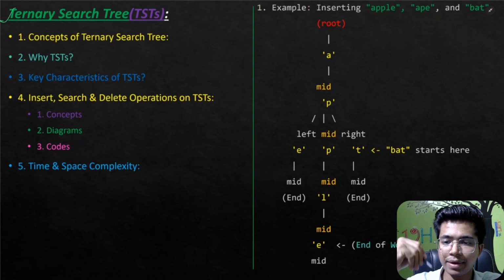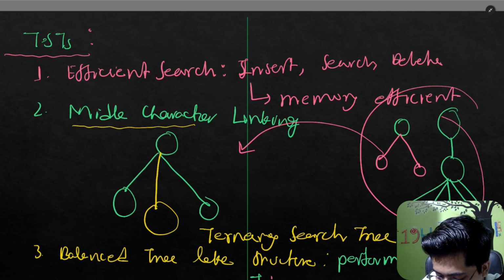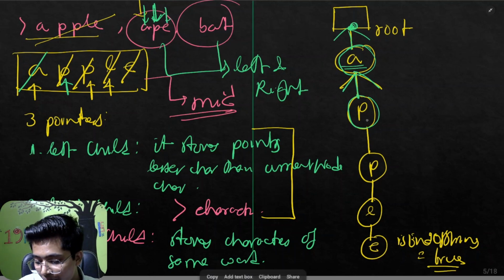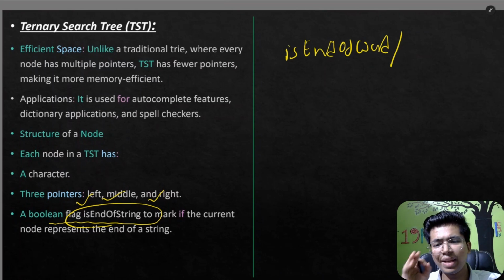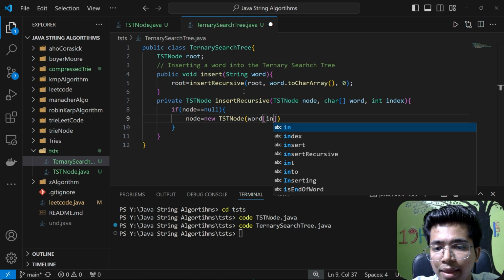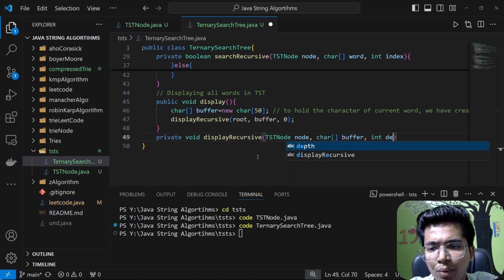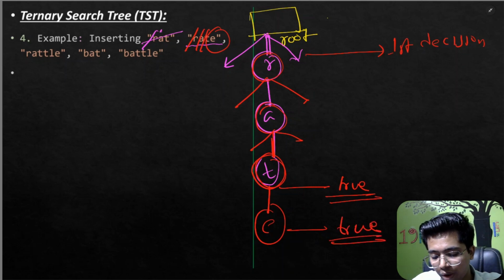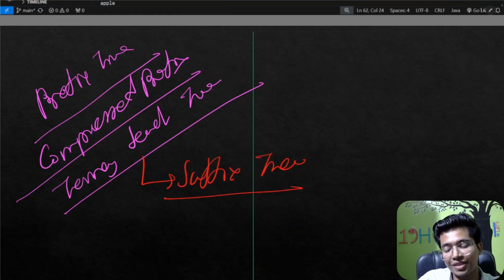Advanced Data Structures: Ternary Search Trees (TSTs) with Examples Explanation & Java Codes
Today, I taught the Ternary Search Tree (TST) data structure in Java using Visual Studio Code (VSCode). We covered everything from the basics to advanced operations, like insertion, searching, and traversing through a TST. We began by explaining what a Ternary Search Tree is – a hybrid between a Binary Search Tree and a Trie, where each node has three children: left, middle, and right.

Next, we dove into the code. I showed how to define the TST node class, where each node holds a character, pointers to the three children, and a boolean flag to mark the end of a word. We then moved into writing the insert function, explaining how recursion is used to traverse the left, right, or middle child based on character comparison.

We followed this up by writing the search method, explaining how characters of the search string are compared with the nodes in the tree and how recursion ensures efficient traversal. Finally, we ran the code, printed the tree, and visualized it in VSCode’s console to see how the structure evolves as words are inserted.

I broke down each line of code, explaining why recursion is essential, especially in traversing the tree, and how we ensure efficient performance.

.Farhad Dubey